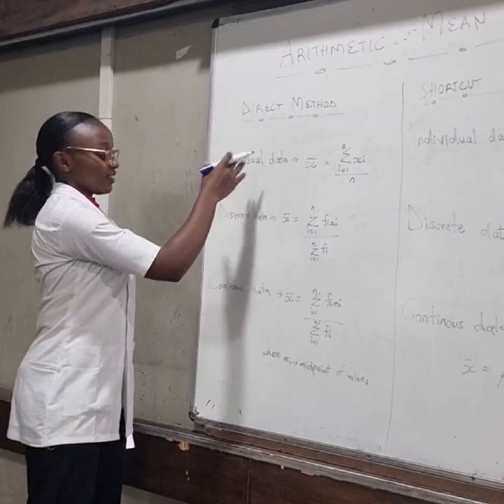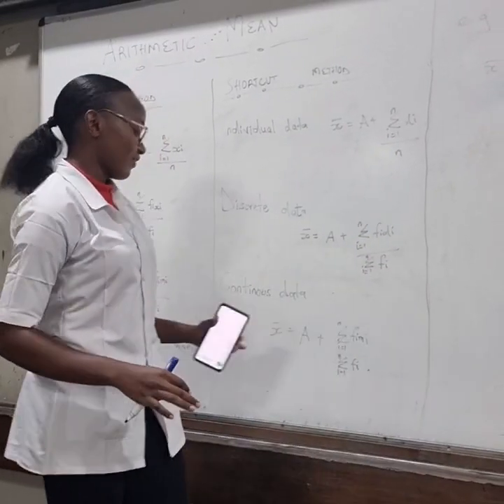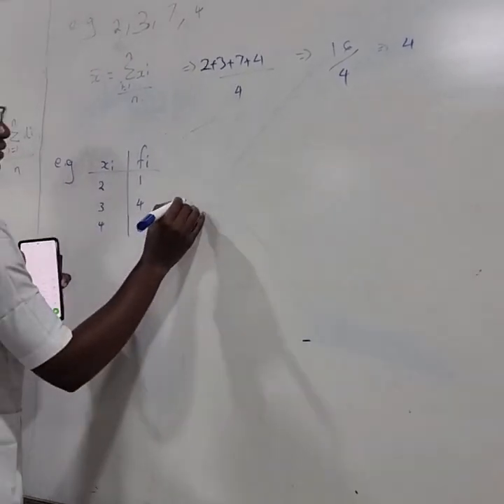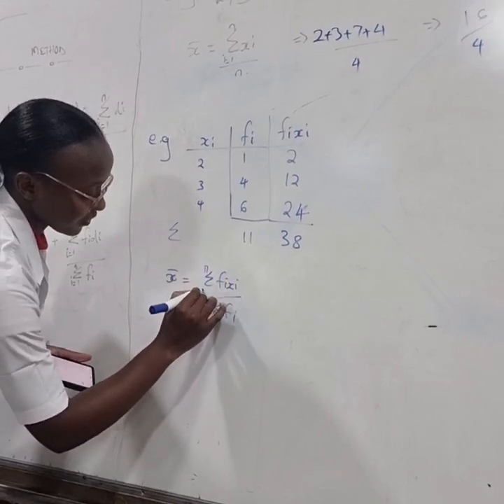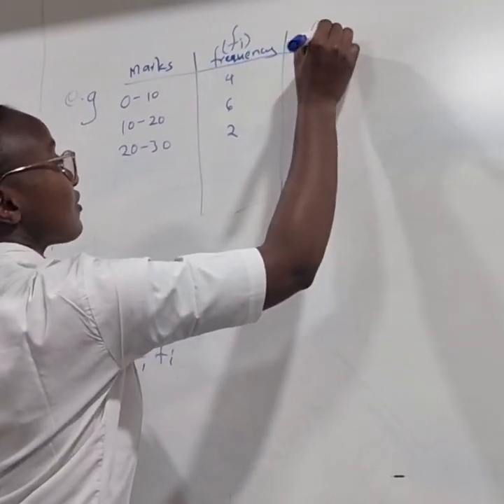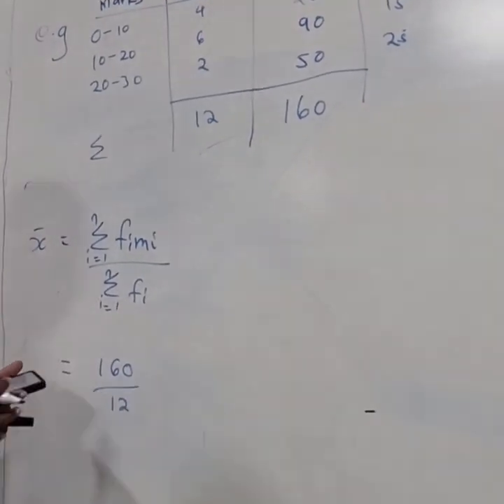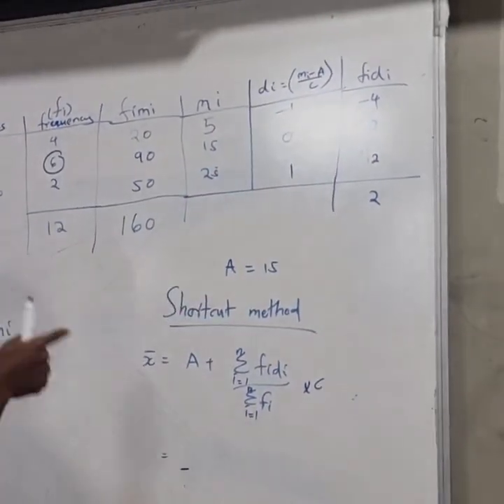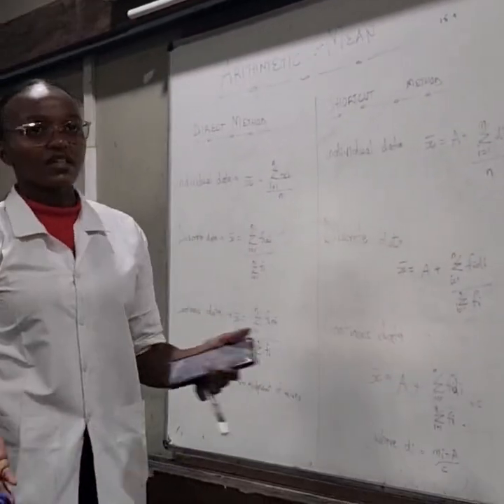Calculation of Arithmetic mean for various data